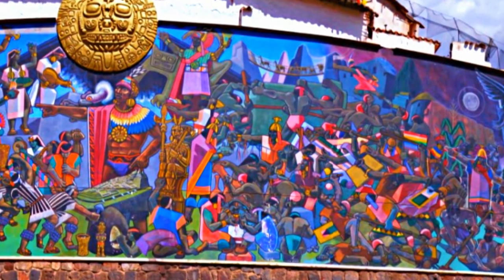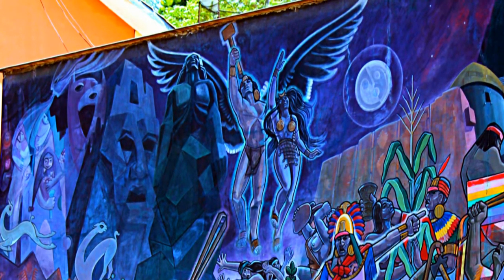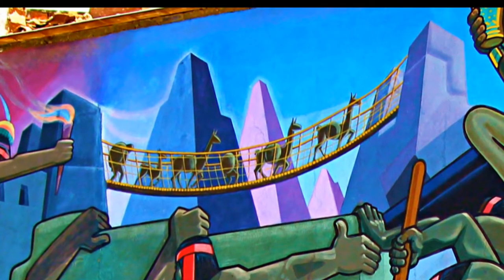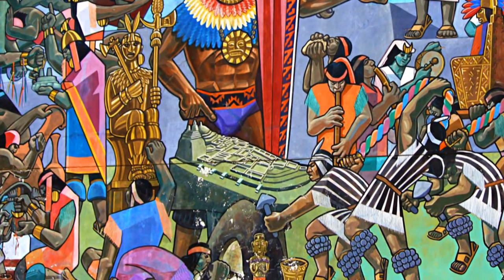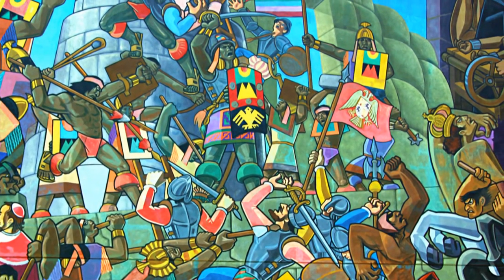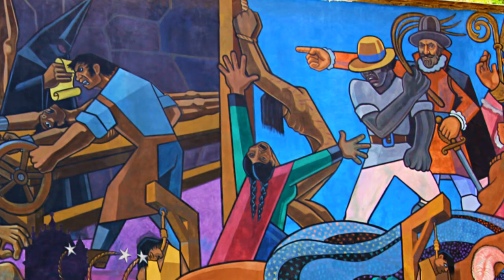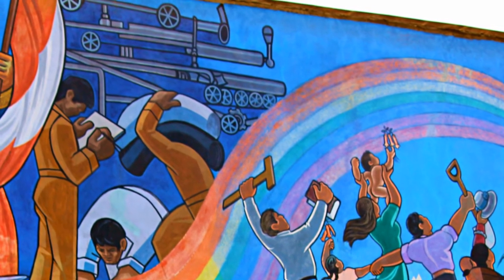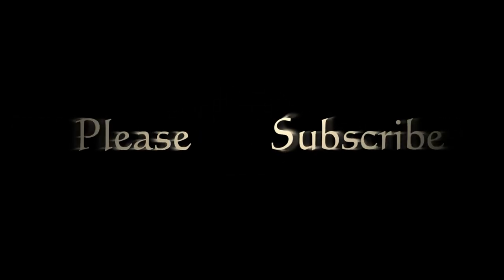Cusco Mural Shows History Of Peru - By Juan Bravo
This is the giant mural found on Avenida del Sol in Cusco, Peru. It shows the entire history of Peru with vivid details. The artist who created this amazing mural is Juan Bravo who finished this project in 1992. The mural starts with the beginning of Inca civilization, showing the development of the great Inca empire which was defeated by the Spanish conquistadors. It shows the brutality of the Spanish invaders, their rape, robbery and torture of the natives. It also shows the valor of Tupac Amaru II and the independence of Peru. Hope you enjoy it!